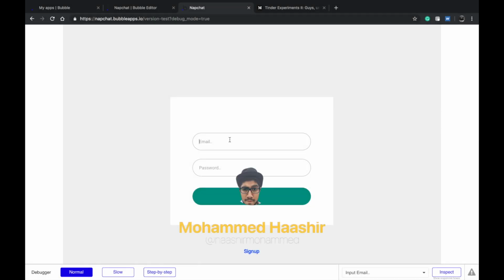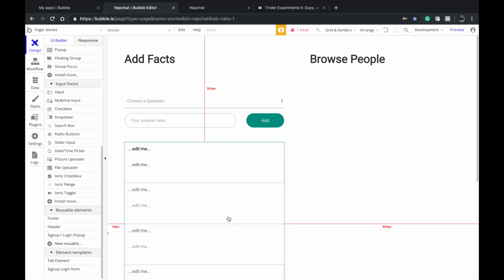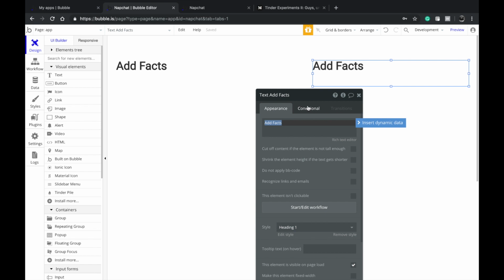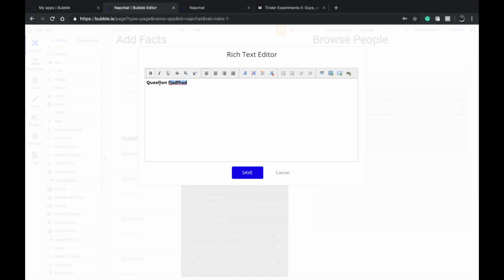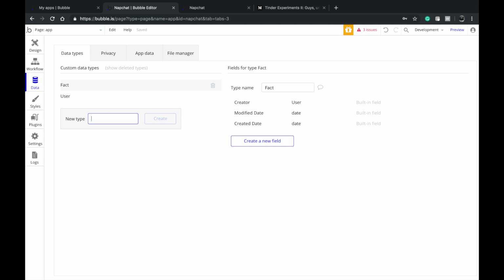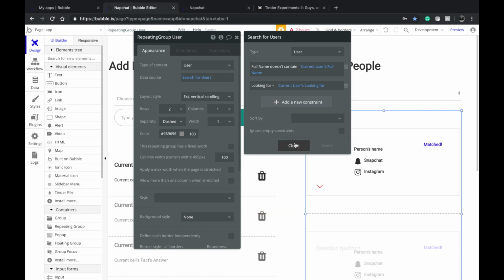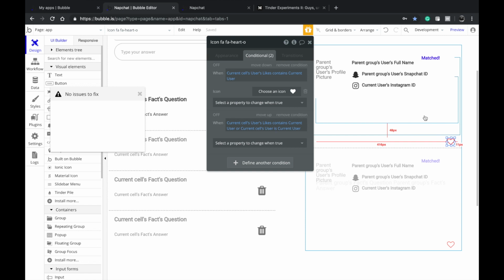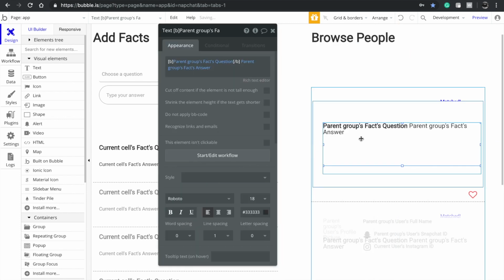Create a Web app that matches users based on interests, facts, memes or anything!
In today's hack project, we'll be building a web app (without code) that matches users based on not just pictures but submissions or posts that users create such as in this video, I let the users anonymously share facts about them so if both of them like each other's facts, get a match.